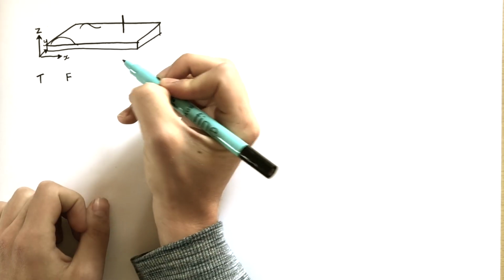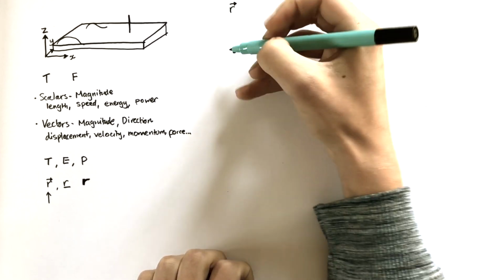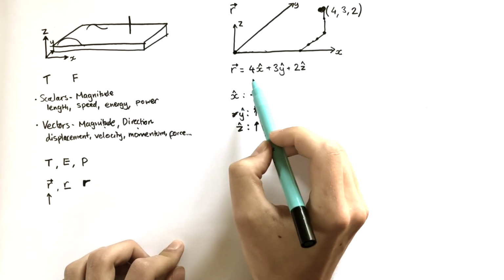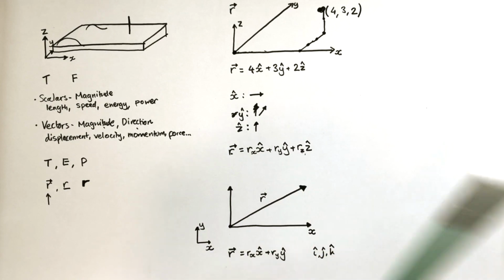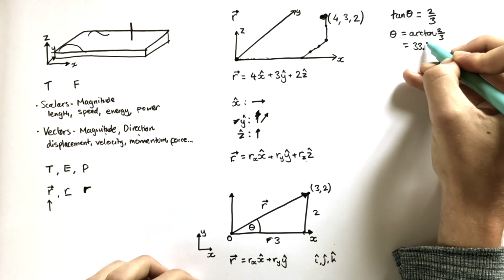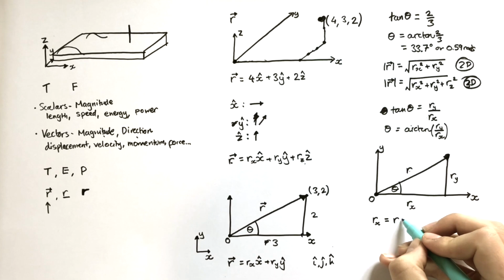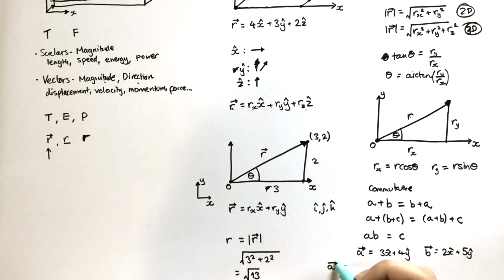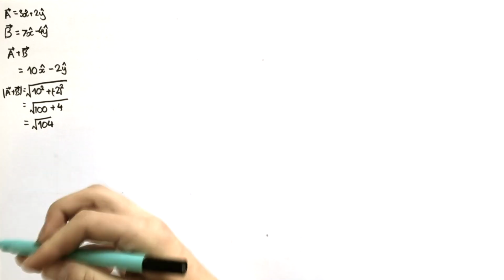Scalars and Vectors - University Physics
In this video, we will look at the difference between a scalar and a vector quantity, the position vector r, and some basic vector properties and algebra.

This will be a series of videos covering advanced higher level mathematics and physics.

** Social Media **